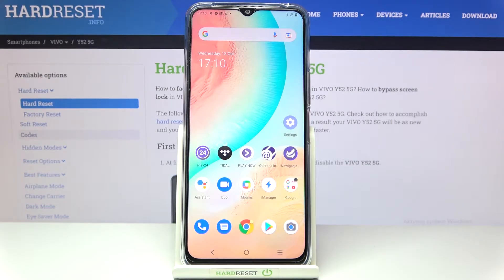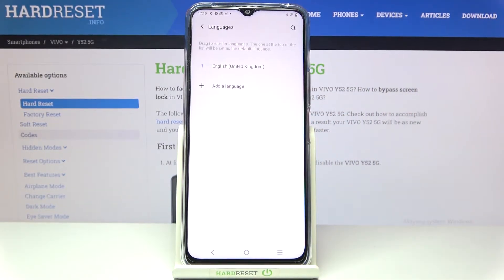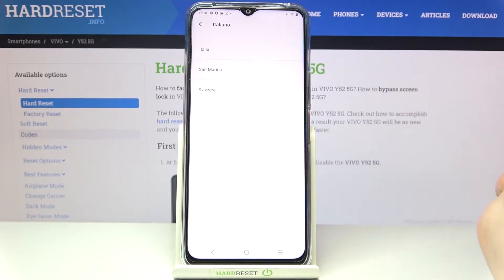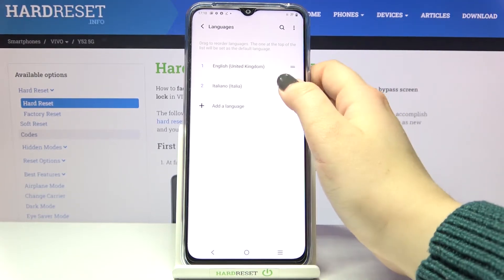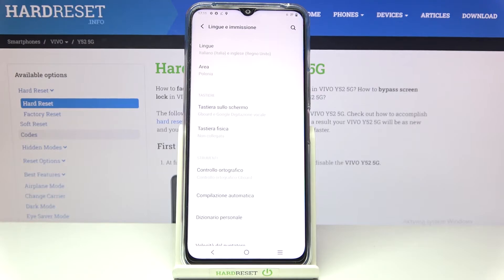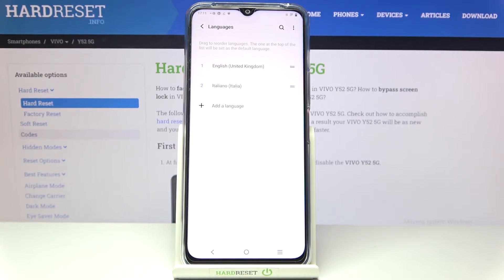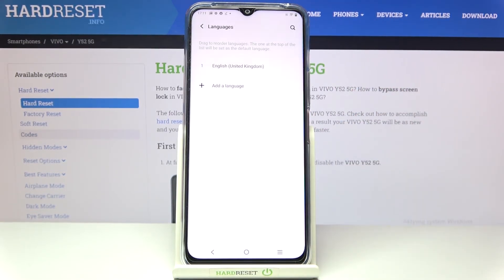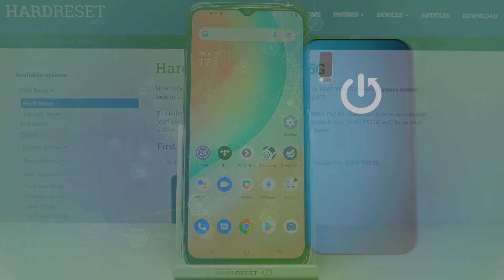How to Change System Language in VIVO Y52 – Find System Settings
Learn more info about VIVO Y52:
If you’re wondering how to change system language in your VIVO Y52, then here we are coming with help! If whilst set up process you’ve chosen not proper language or simply you’d like to change it for fun, then here we are coming to guide you through all required steps. We’ll show you how easily you can find proper system settings and how to manage the languages in the section connected to it. So let’s follow all shown steps and easily change system language.

How to change language on VIVO Y52? How to choose the language in VIVO Y52? How to open a list of languages in VIVO Y52? How to get access to languages settings in VIVO Y52?